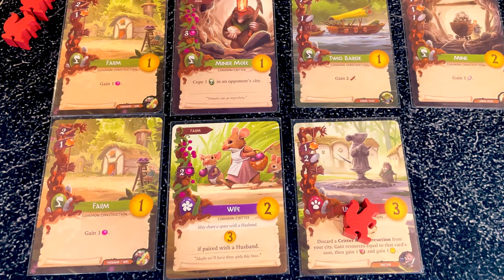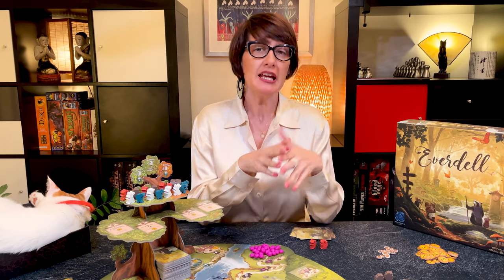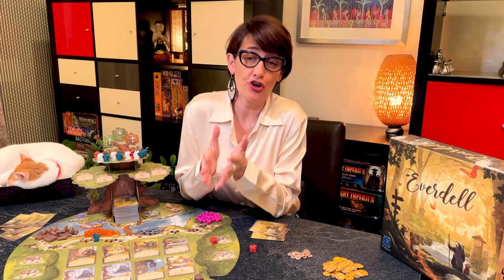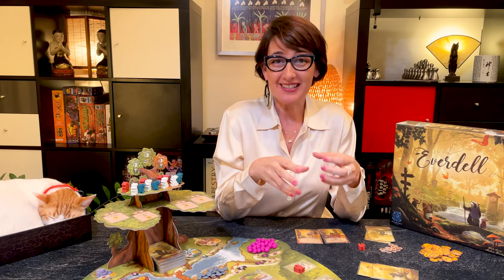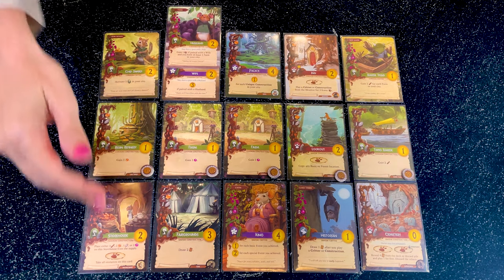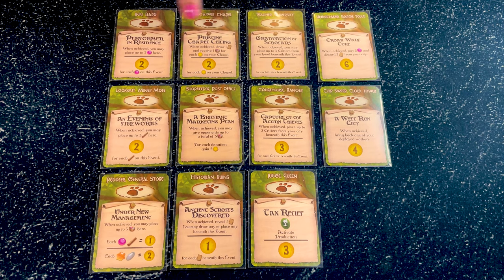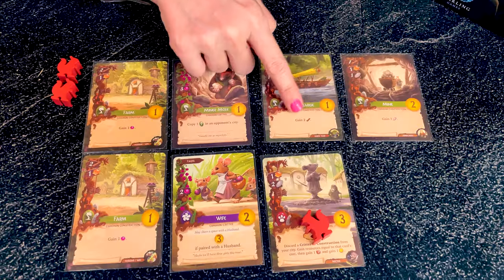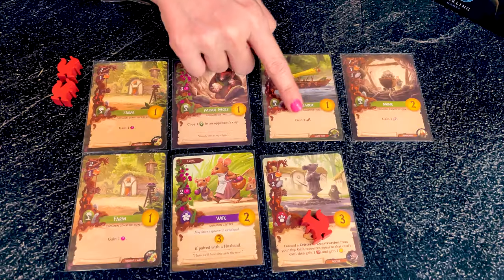Everdell: How to Play and Tips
In this week's Games Made Easy video you will learn how to play Everdell better, quickly and easily too.

Everdell is such a cute game you could almost, but not quite, forget it’s hyper competitive.

In the charming valley of Everdell you develop a full-fledged city attracting all sorts of forest critters. You make them thrive and expand over the course of 4 seasons.

What I love about it is how many paths to victory there are and yet in general you end up within a few points of each other.

It’s a really fun game and it’s great for beginners and advanced players too.

0:00 – Introduction
0:32 – The Theme
0:46 – Setup
1:48 – How to Play
2:11 – Play a Worker
3:32 – Play a Card
5:25 – 5 Card Categories
7:14 – Action Spaces
7:36 – Play an Event
8:09 – Prepare a new Season
9:20 – End of the Game
9:40 – How to Win
9:51 – Tips to Win
10:52 – Conclusions